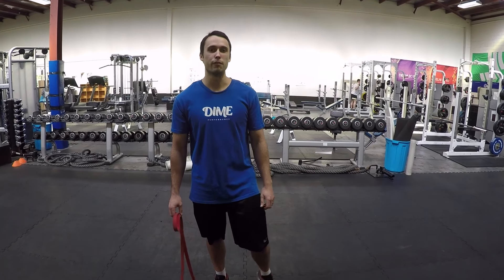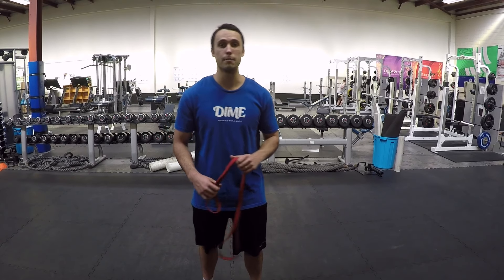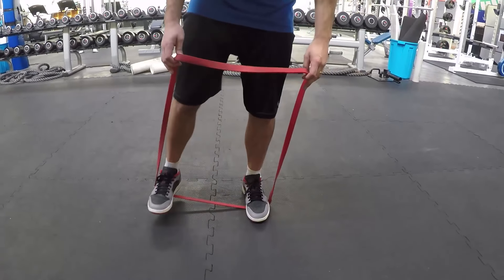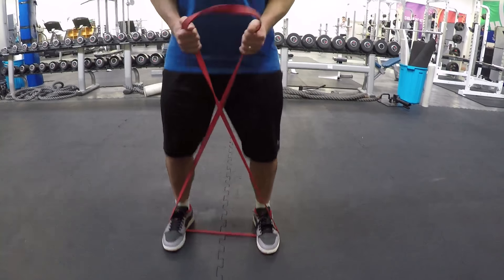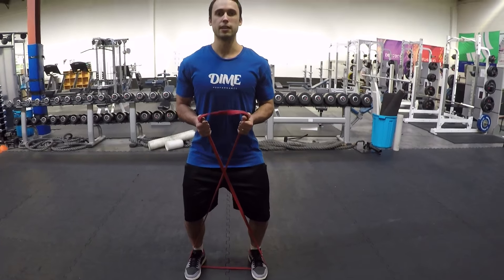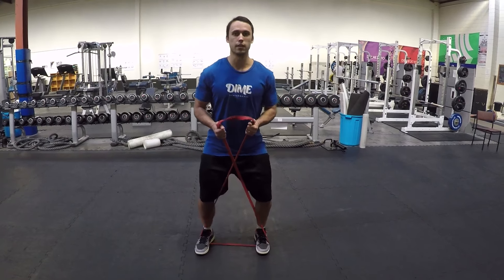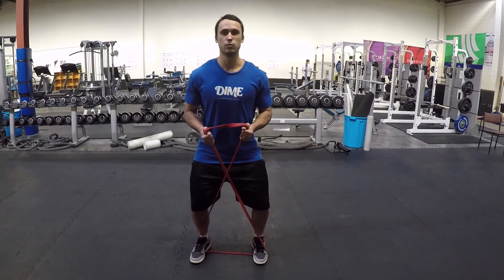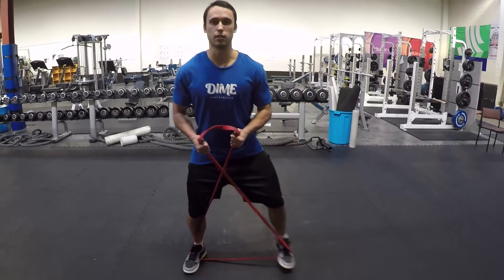How To: X Band Walk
How To: X Band Walk. Warmup the glutes, specifically glute medius with the X Band Walk.